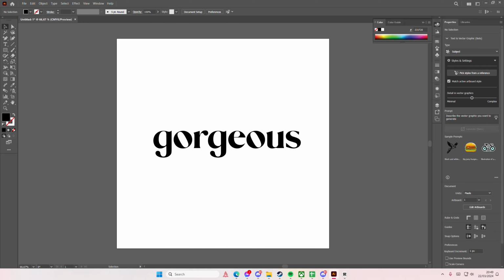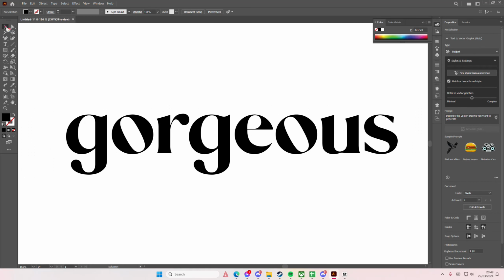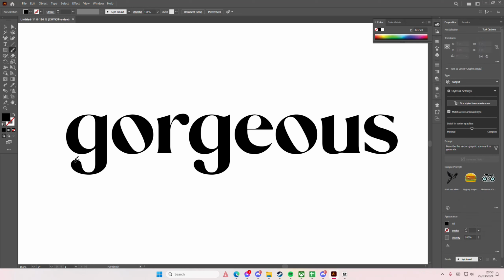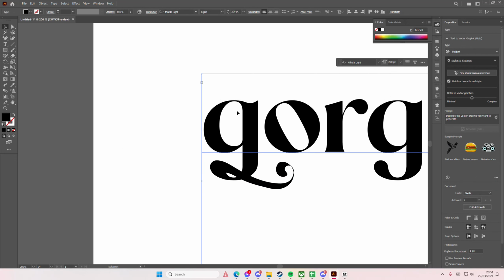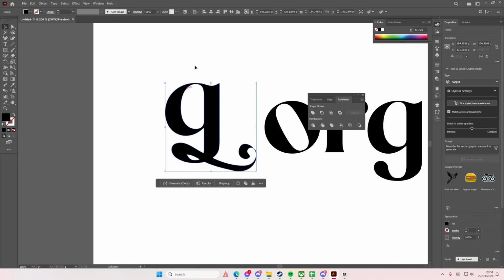[NEW UPDATE] [] How To Add Your Own Swash To Text In Adobe Illustrator CC